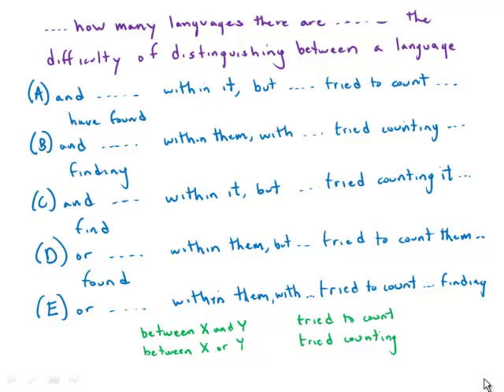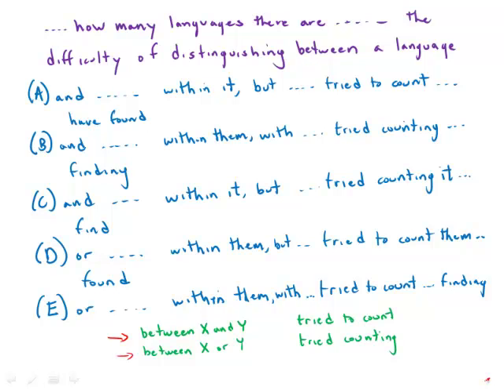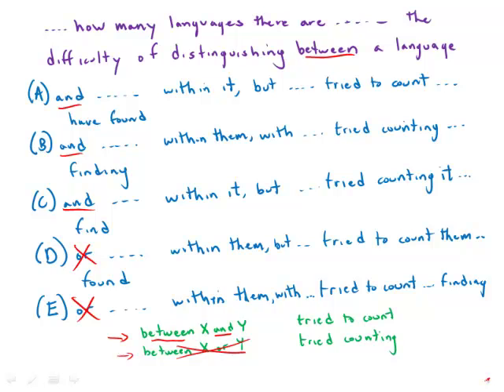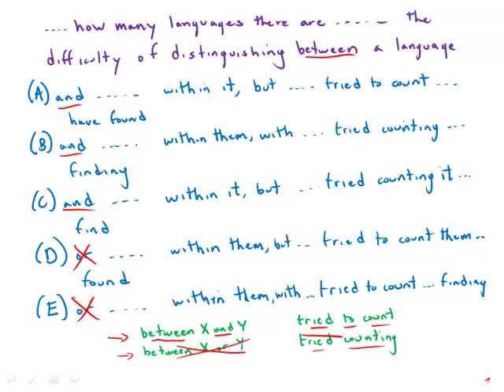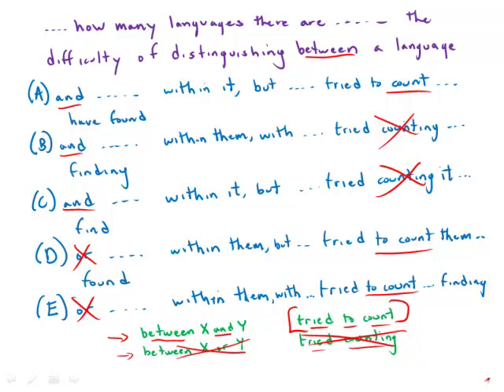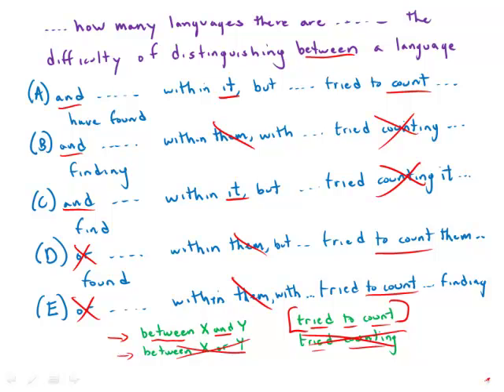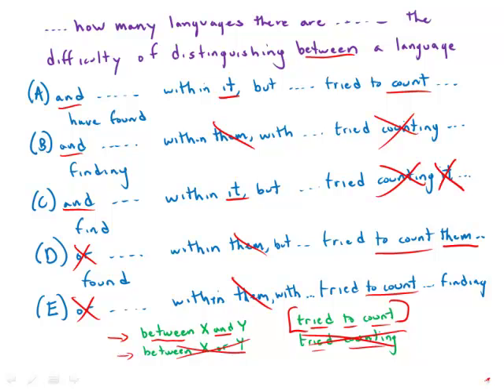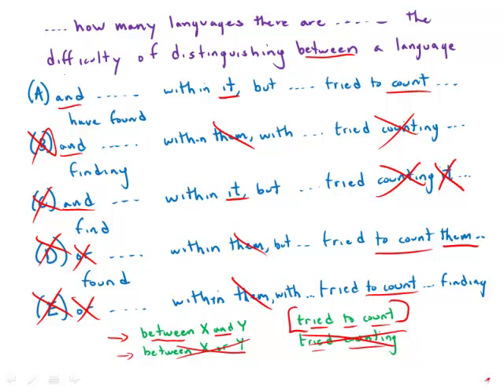GMAT Official Guide 13: Sentence Correction 93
Practice with a couple idioms! This is a video explanation to a Sentence Correction question in the 13th Edition of the GMAT Official Guide, available here:

00:00 - Intro
00:10 - Between
00:35 - Tried
01:07 - Pronouns
01:52 - Finding the correct answer choice